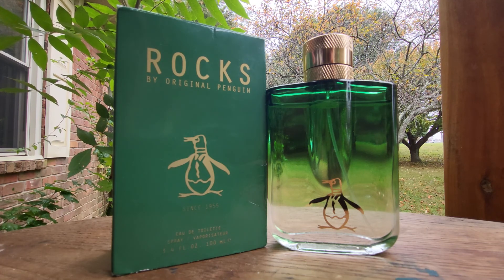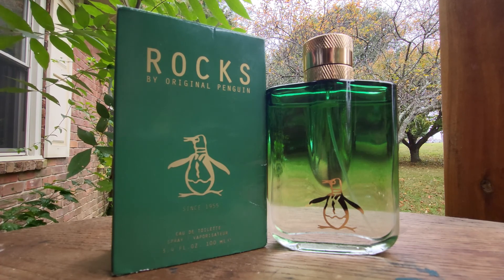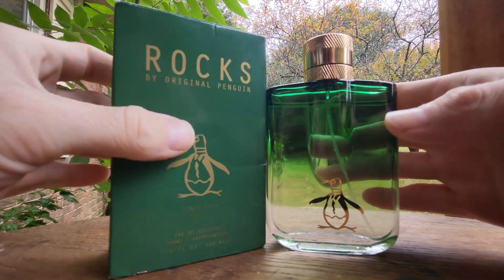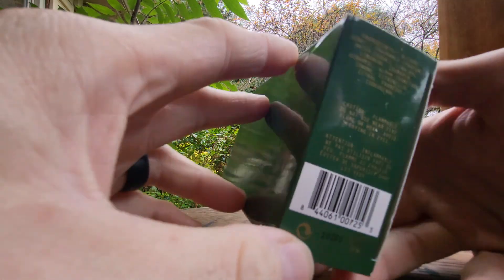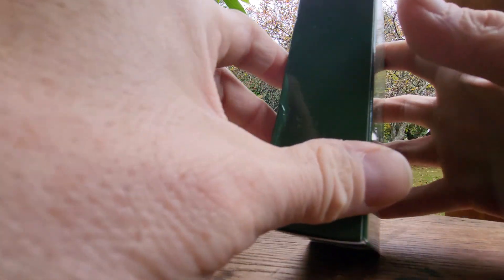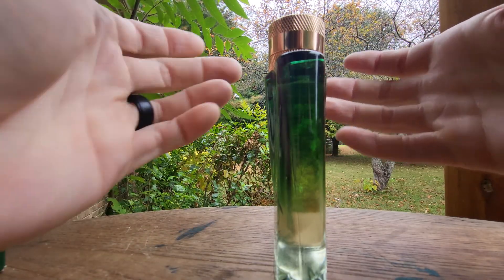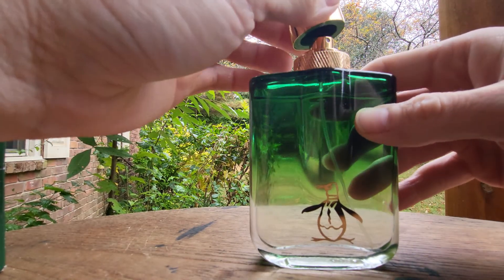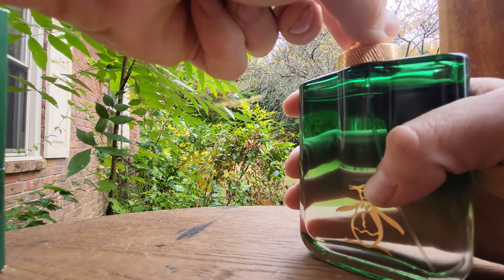Original Penguin Rocks! A Rack Store Cheapie!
A very good cheap rack store fragrance. Fresh, Powdery, green fragrance.